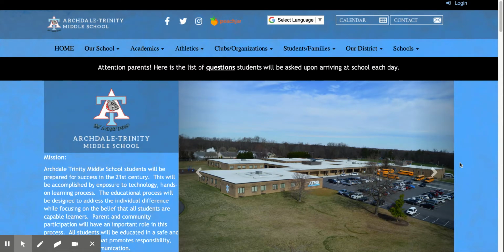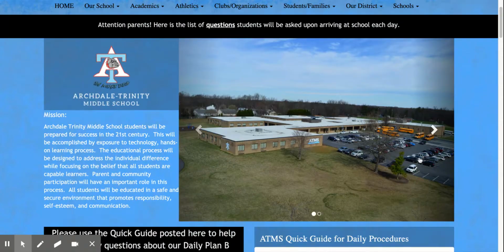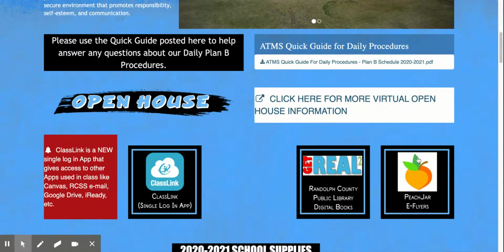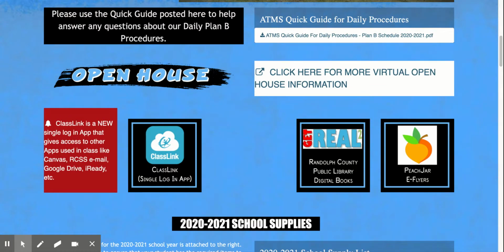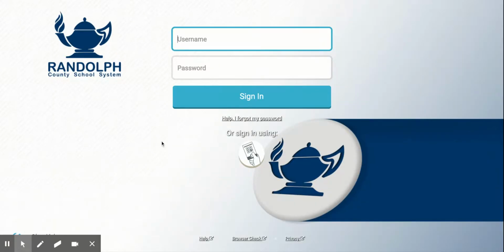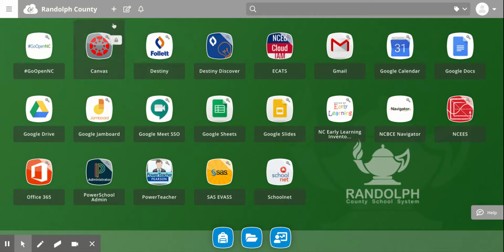How to use ClassLink